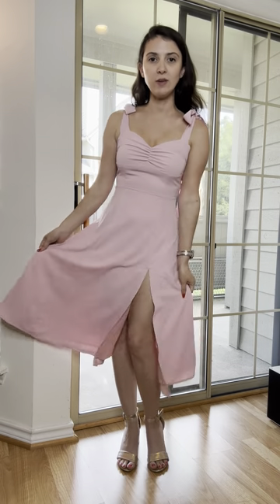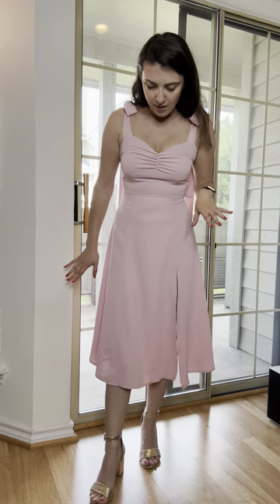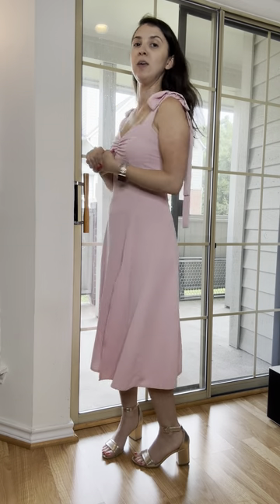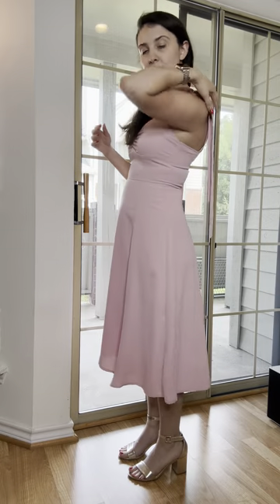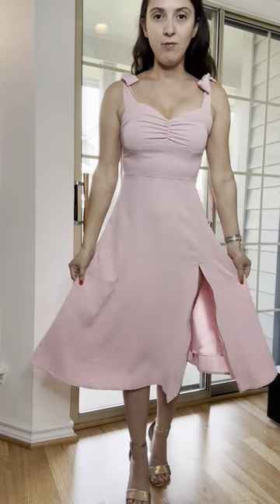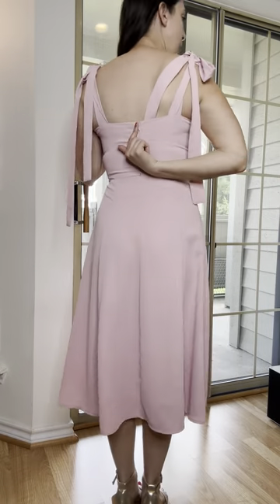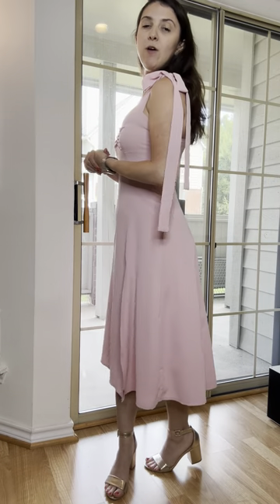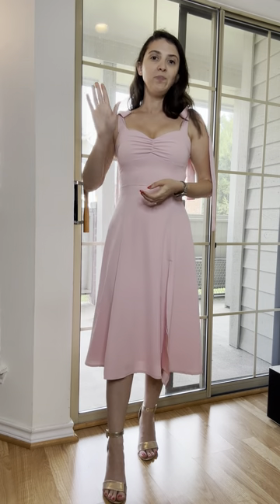Watch this Review of the Volemo - Vintage Corset Dress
Such a pretty dress - I wore it for my engagement photo shoot!

Link to Dress